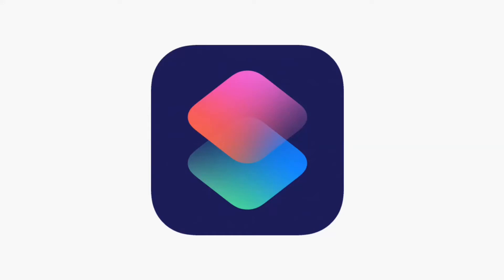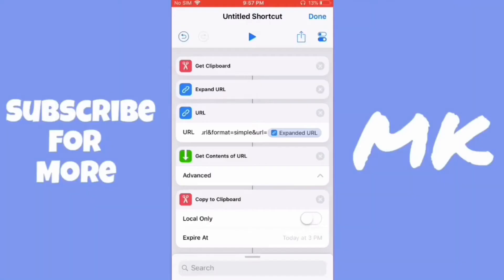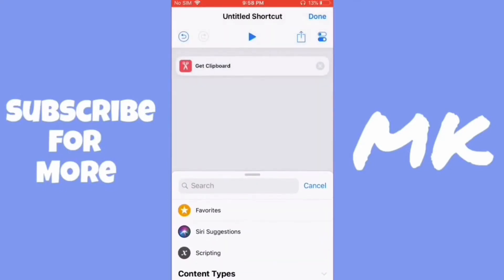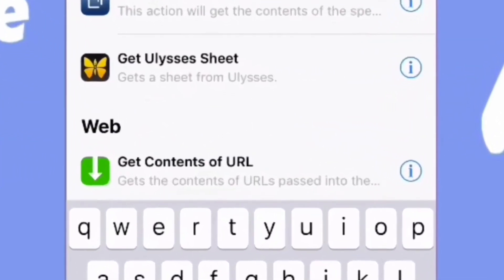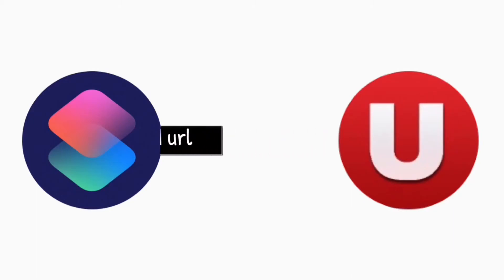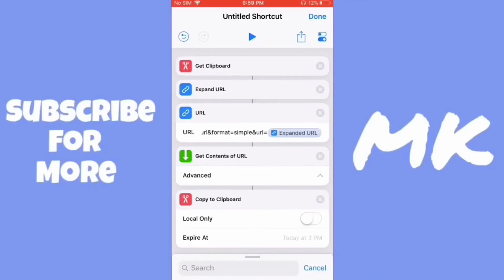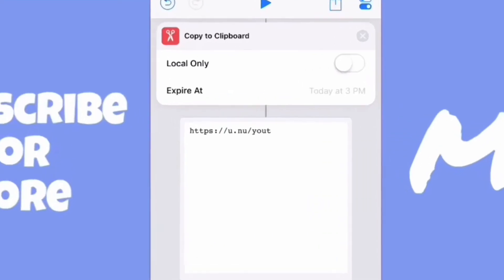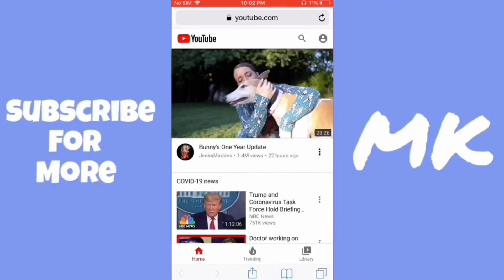Shorten A URL With Shortcuts?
Shortening URLs with iOS Shortcuts. It works from iOS 12 and newer.